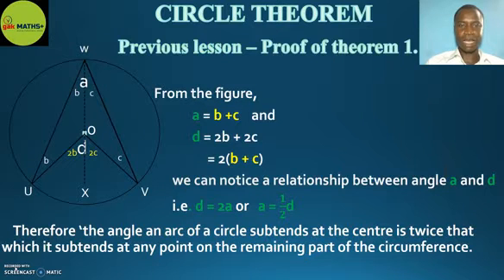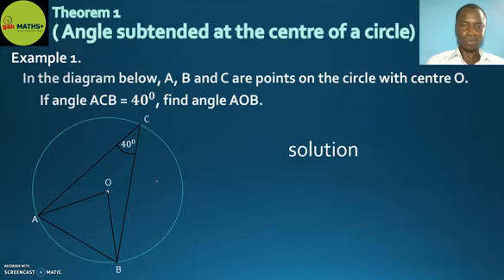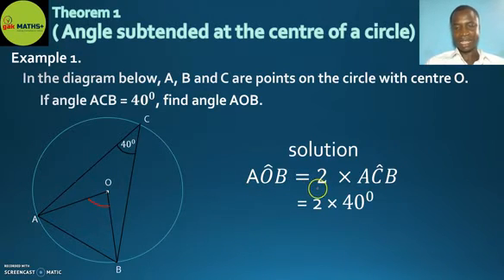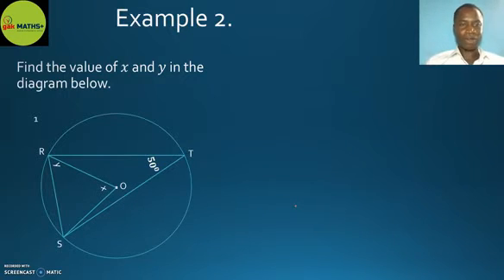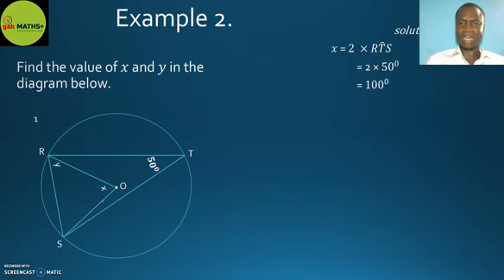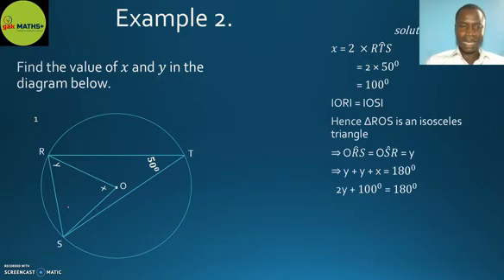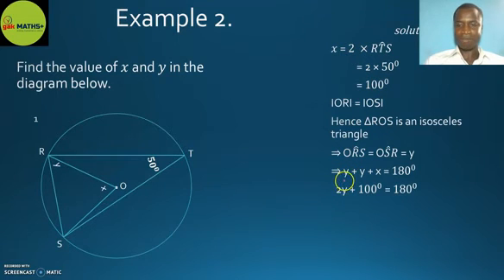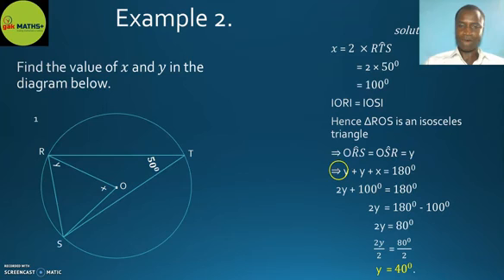Circle Theorem 1B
circle theorem - examples to theorem 1